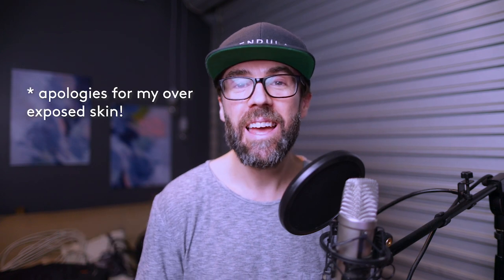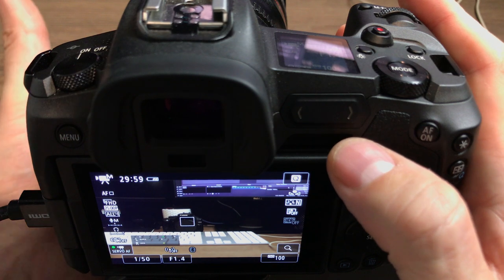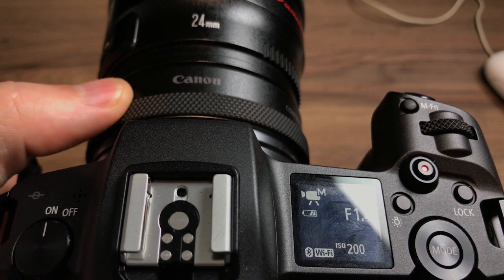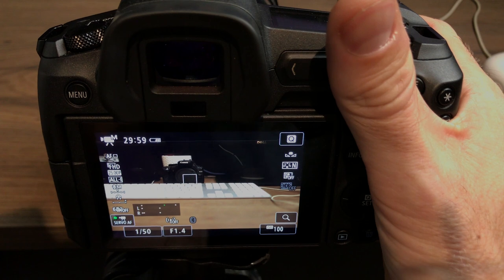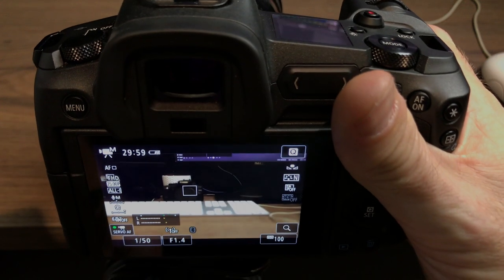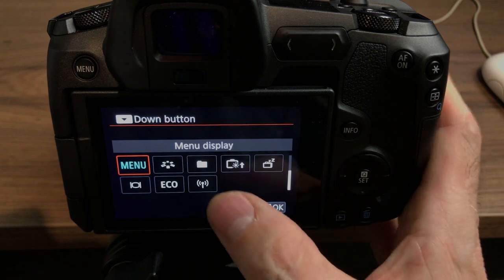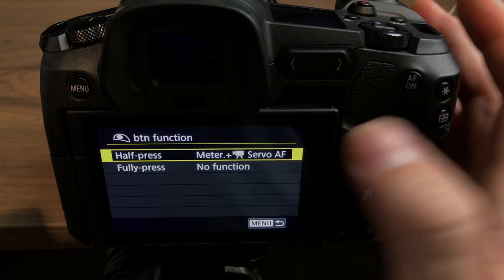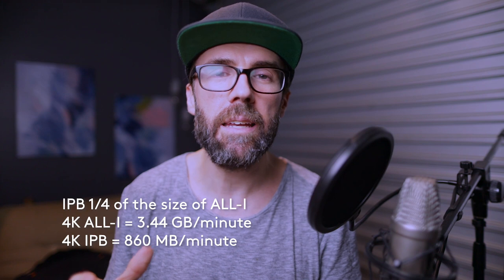Setting Up The CANON EOS R for VIDEO + Why It BEATS the 5D Mark IV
Canon EOS R on Amazon

▶ Skip straight to EOS R Setup - 1:36

In this video I show you the way I have setup my Canon EOS R Camera settings to make it super easy to use for shooting video.  I take you through the reasons why I have set the EOS R settings up the way I have and why I think it works for when you are shooting video.  Similar to the way I setup the Canon 5D Mark IV settings in some of my previous Canon 5D Mark IV DSLR tutorial videos, this one is no different.  You will get a solid bunch of information that will definitely help you up your video game on the EOS R or perhaps give you some incentive to upgrade from the Canon 5D Mark IV to the EOS R! I say, “do it!”

I get ALL MY MUSIC from SoundStripe
(full disclosure - I get a $15 kickback off my subscription for everyone who signs up via the above link)